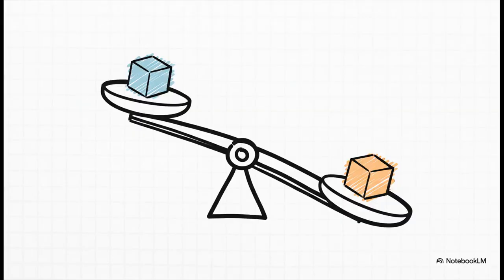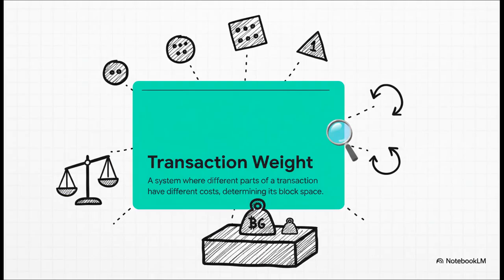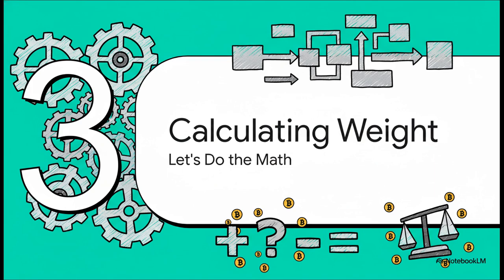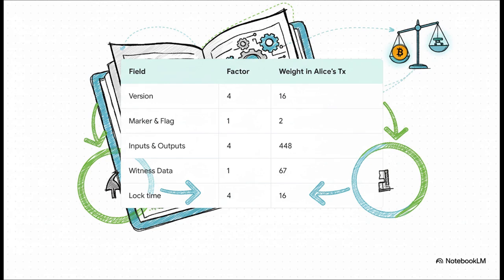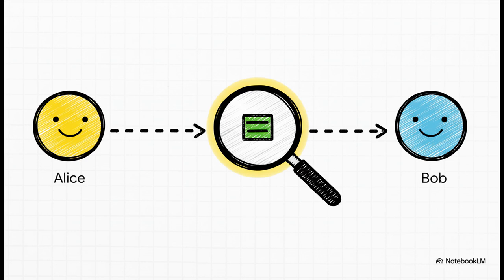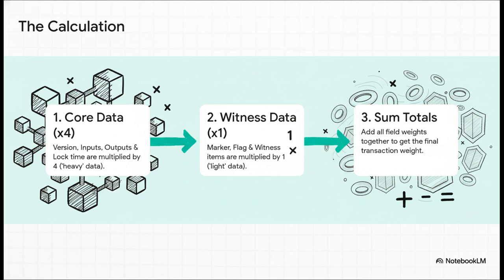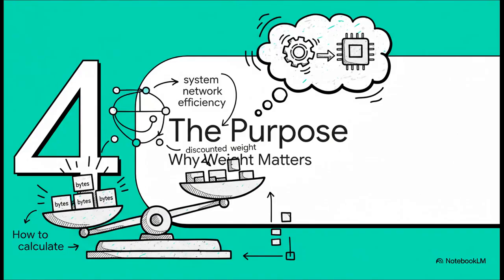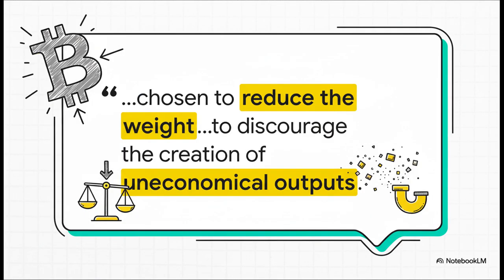6.12/12 : Bitcoin s Weight Problem (Mastering Bitcoin)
Chapter 6 Episode 12: Transaction Weight and Virtual Size
Weight units, vbytes, and how fees are actually calculated.